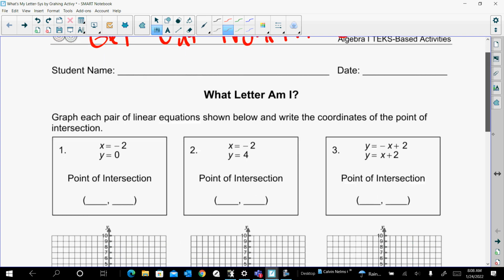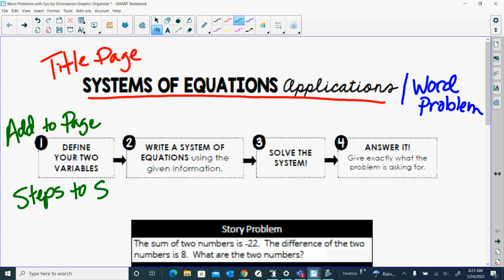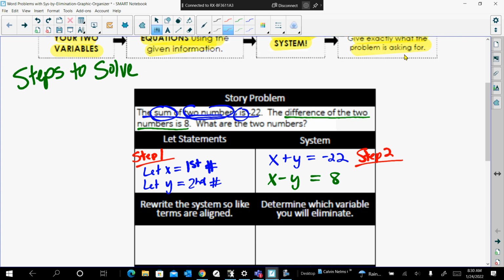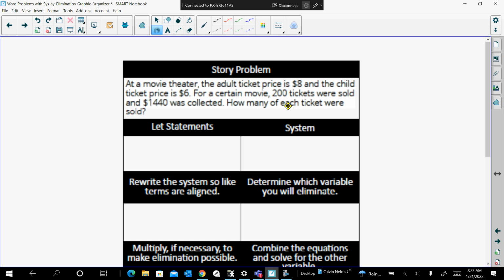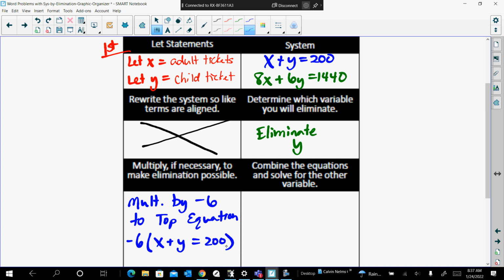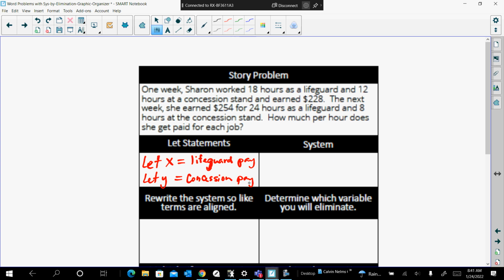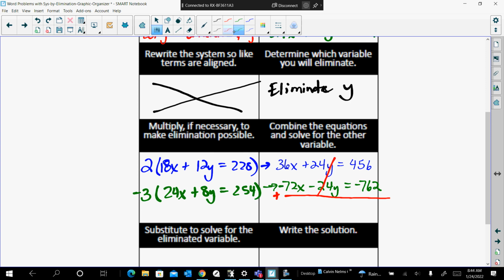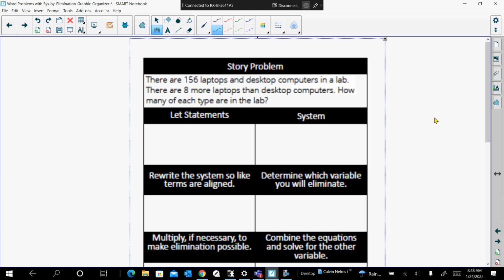Sys Application Word Problems Notes